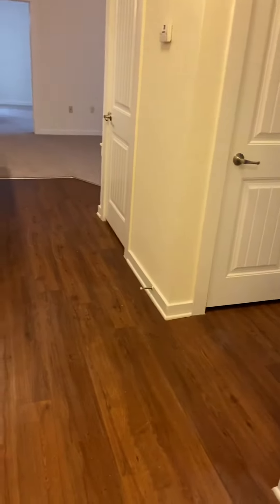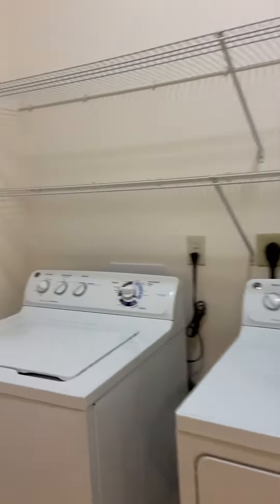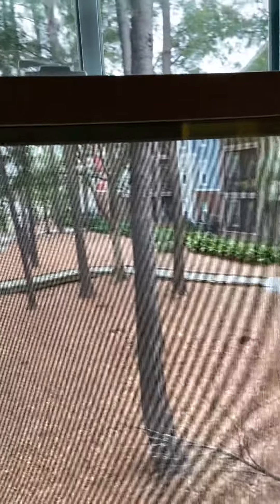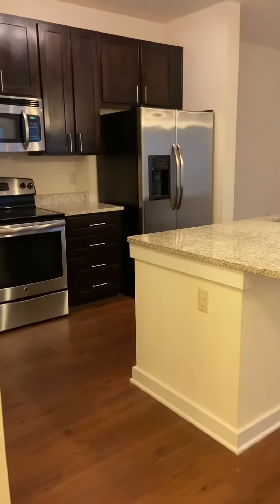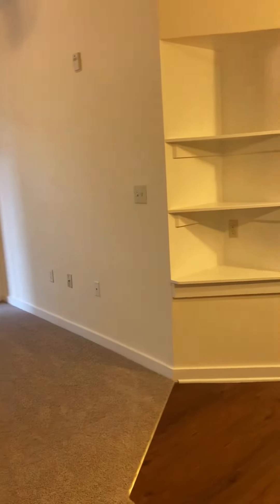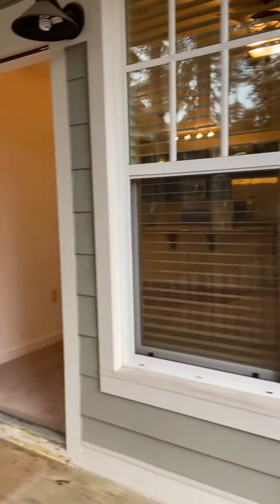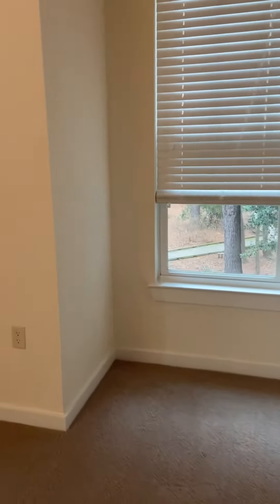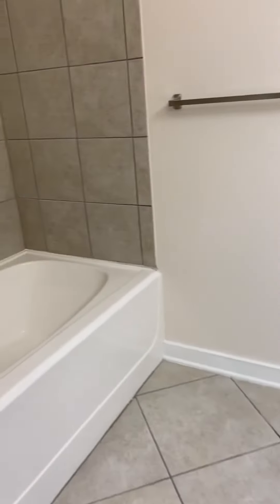1218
2 BR Stono Courtyard